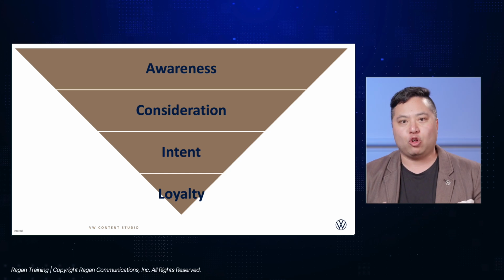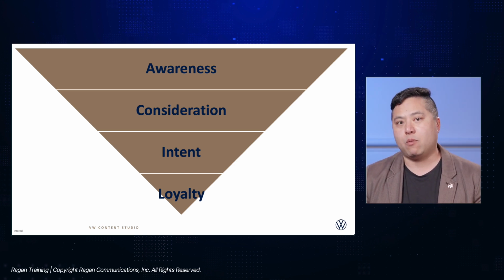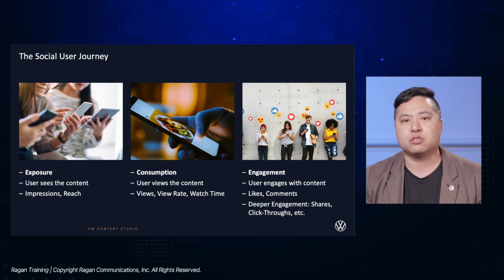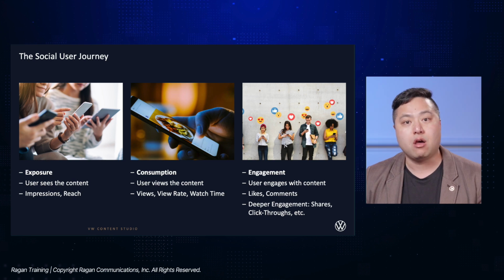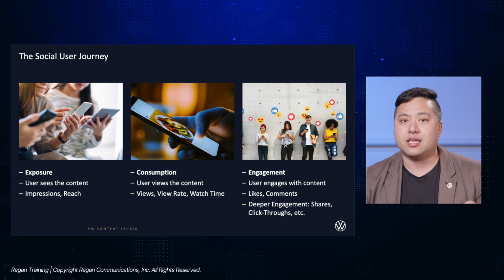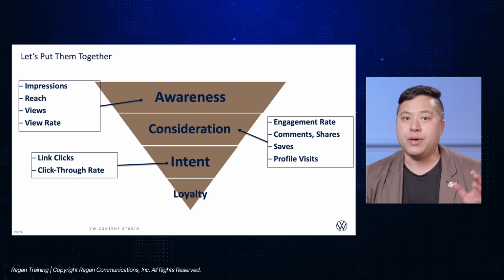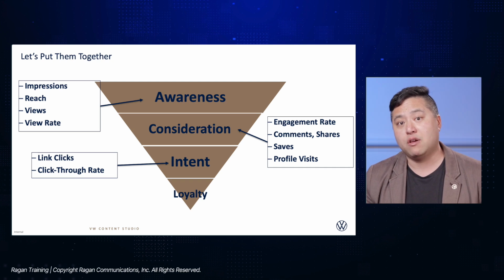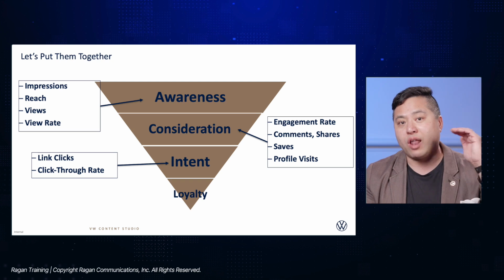Mapping KPIs to the Social User Journey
How do you choose the right social KPIs for your campaign goals? In this clip from Ragan Training’s "Defining Social KPIs for Business Impact" course Patrick Pho, Lead of Volkswagen Content Studio, explains how to map social metrics to the user journey and connect performance data back to business objectives.

👉 Explore the full course and hundreds of other lessons on Ragan Training

Too many teams track social metrics without first defining what the campaign is actually trying to achieve.

In this video, Pho breaks down a more strategic approach: starting with the business objective, then mapping KPIs to how users actually experience social content.